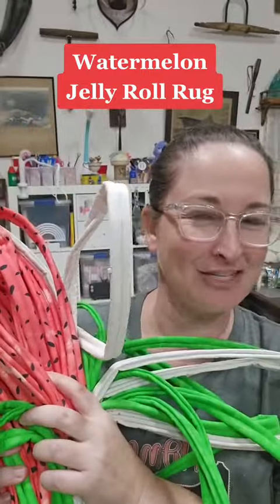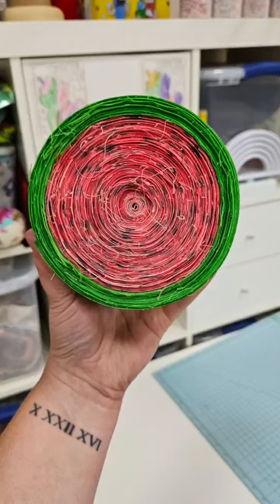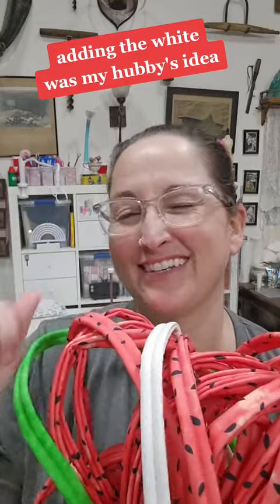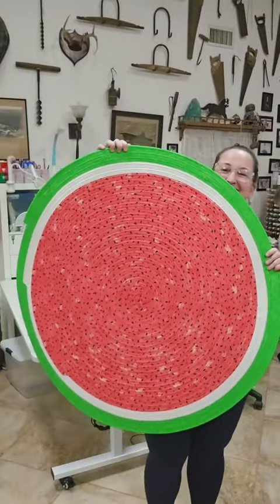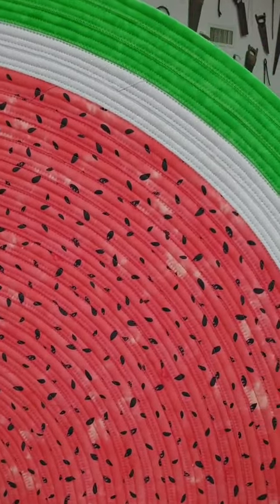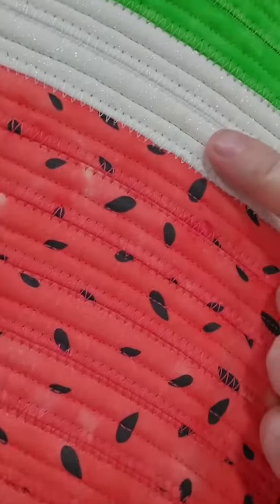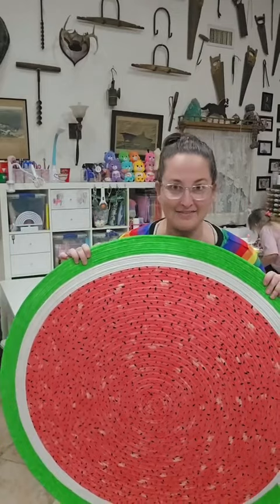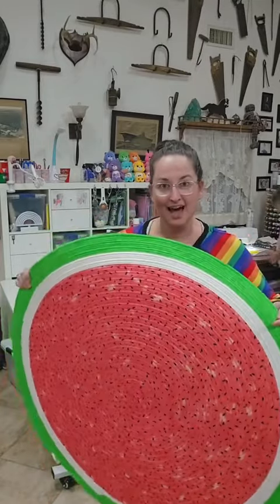Let's Sew a Watermelon Jelly-Roll Rug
Yup, I'm obsessed!

If you want to learn to sew your own Jelly-Roll Rug, I teach virtual self paced Jelly-Roll Rug sewing classes. Don't sew? No worries, I also do commissioned rugs.